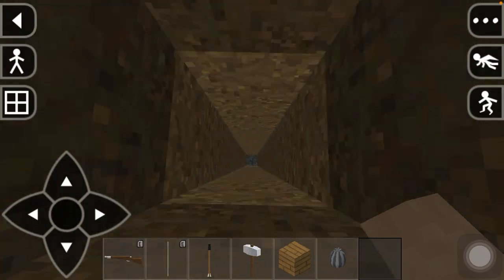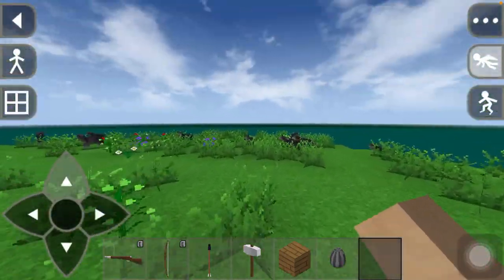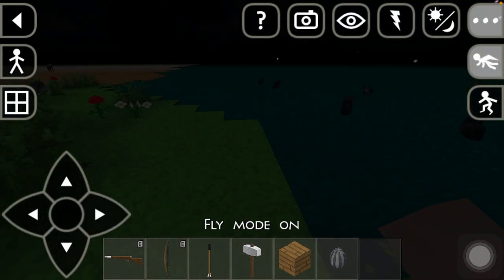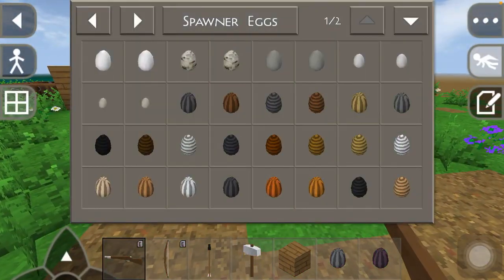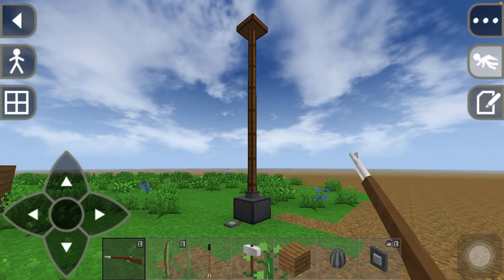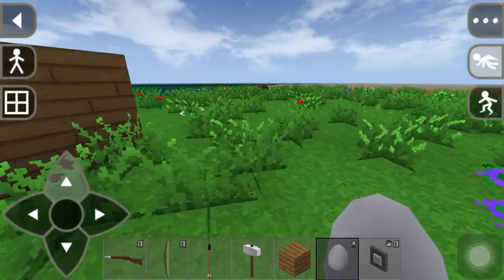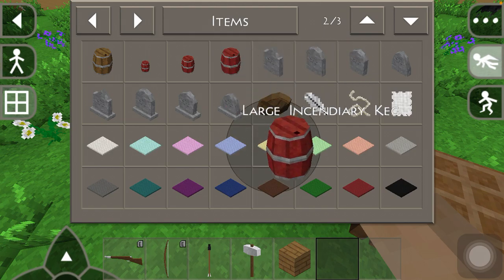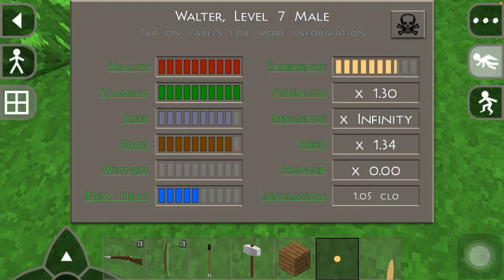Facts about SC2 part 3